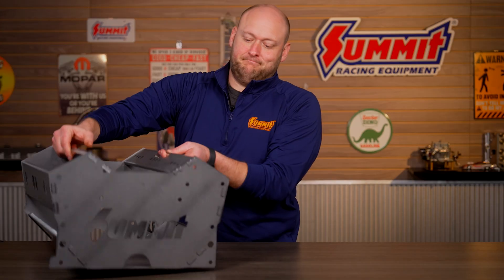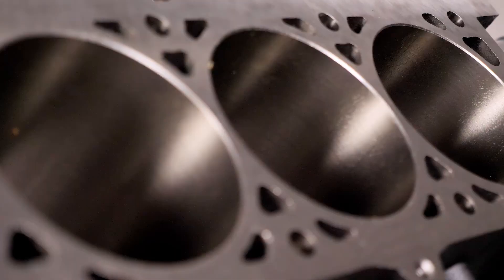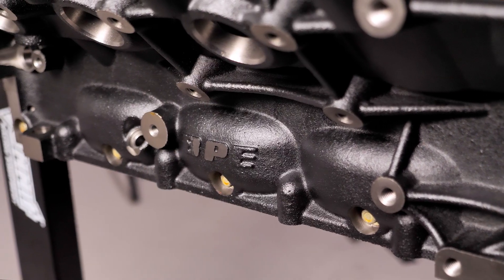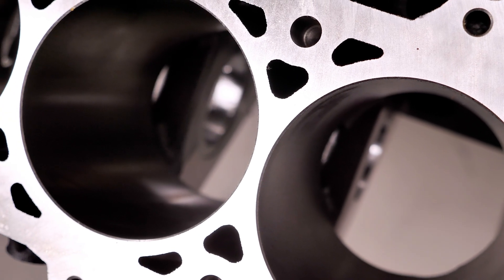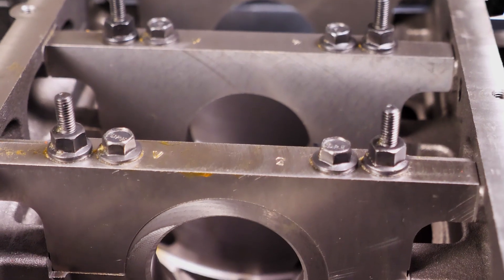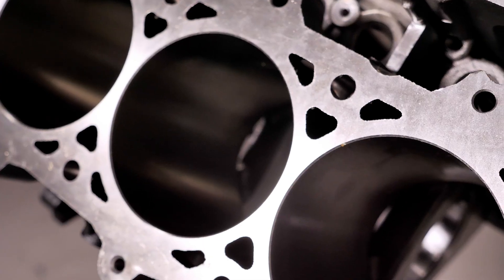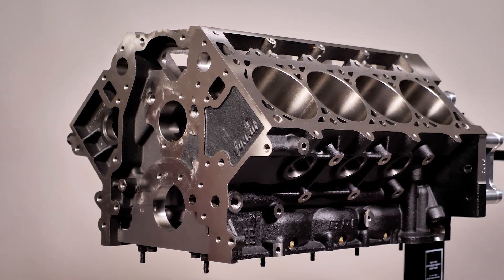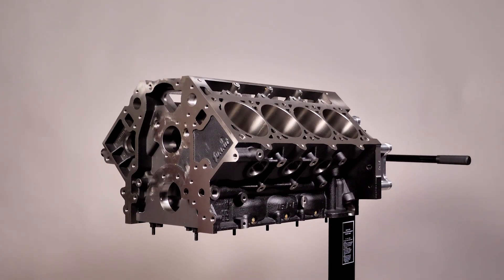Why Your Next LS Build Needs to Start with This Block!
In this video, we introduce you to our all-new Summit Racing SPC Pro LS engine block: a clean-slate, high-strength casting designed to handle big power numbers. Made in Germany, finished in the U.S., and packed with premium features like 6-bolt billet main caps, extended cylinders for stroker clearance, and a priority main oiling system. Skip the junkyard gamble — start your LS engine build or LS swap with strength, precision, and serious power potential.

Watch now and discover why this block changes the LS game.